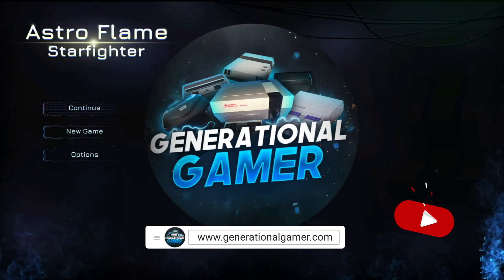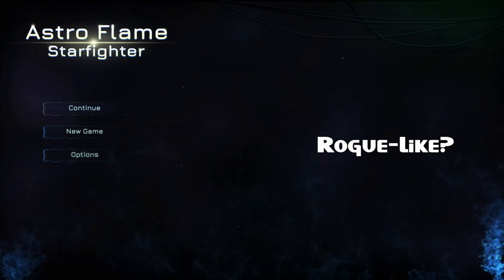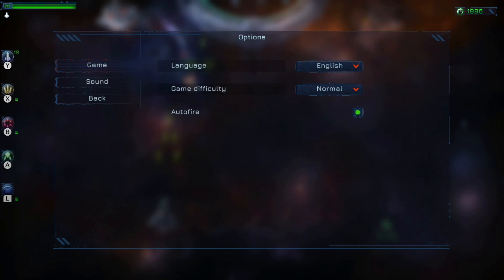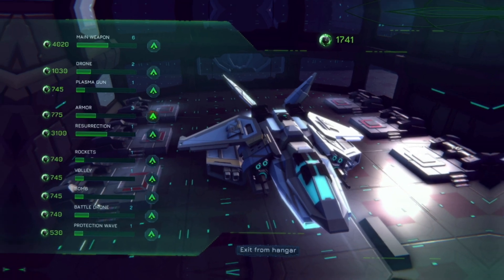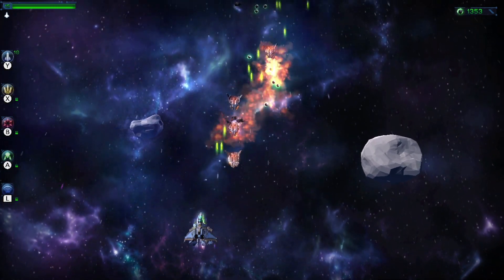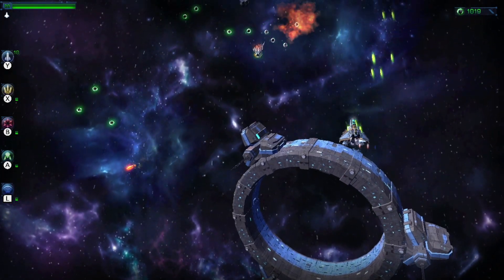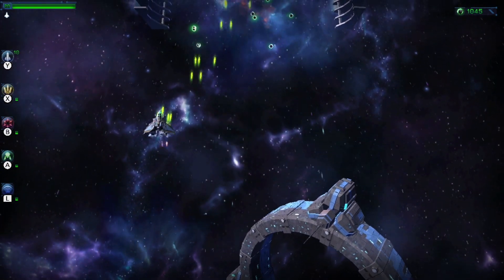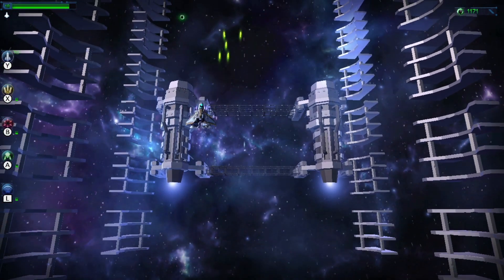Astro Flame: Starfighter Review on Nintendo Switch (Also PlayStation / Xbox)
Astro Flame: Starfighter is a classic scrolling shooter with modern 3D graphics. Upgrade your spaceship and weapons and sweep away hordes of enemies, in a rogue-like shoot'em up (shmup).

Features:
- Stunning visual effects
- Upgrade spaceship and weapons between missions
- Epic battles with formidable bosses
- 15 levels

Available on Nintendo Switch, Xbox One / Xbox Series X|S, PlayStation 4/5